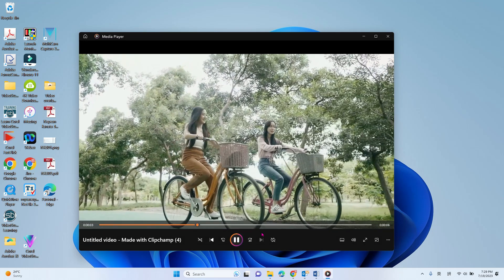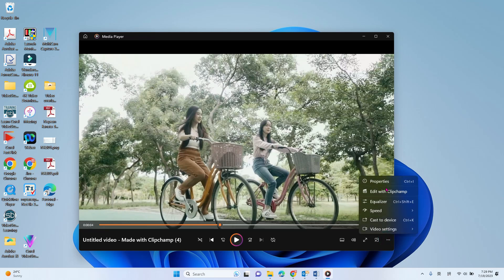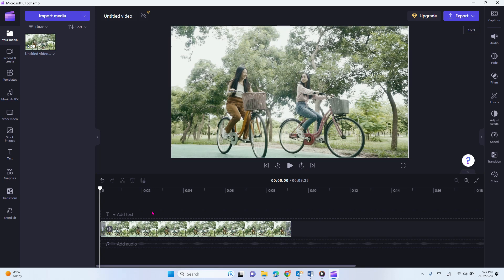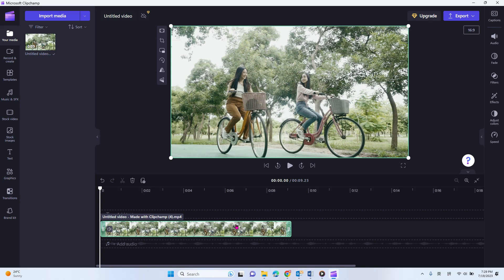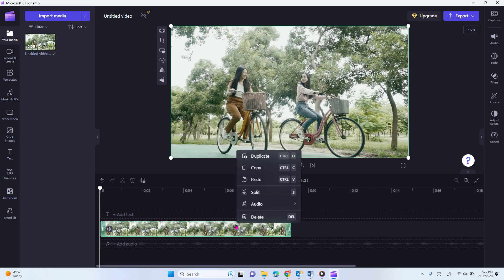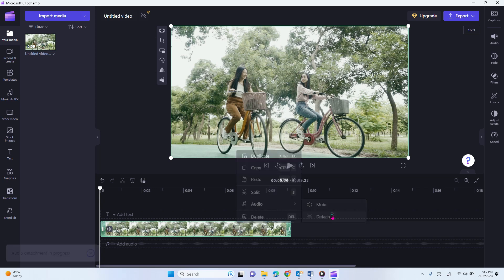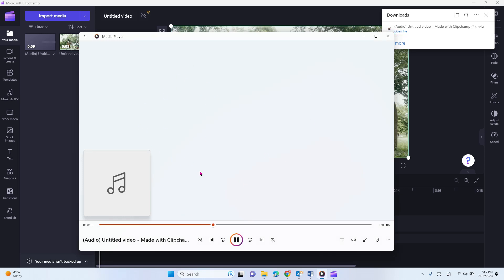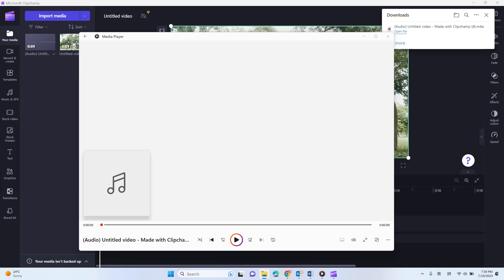How to split audio sound from video file in windows 11 for free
How to export audio sound from video file in windows 11 for free